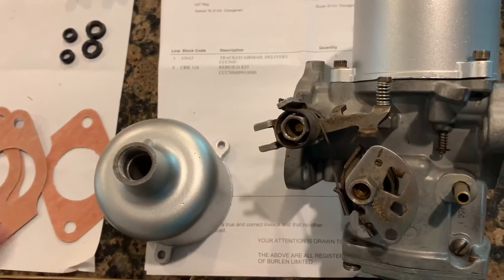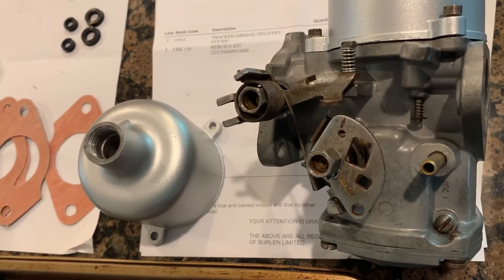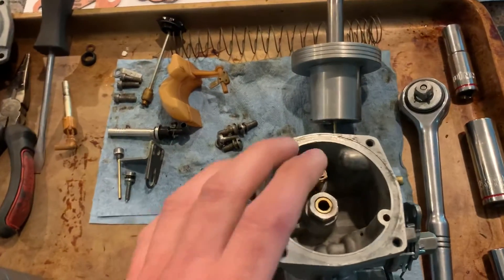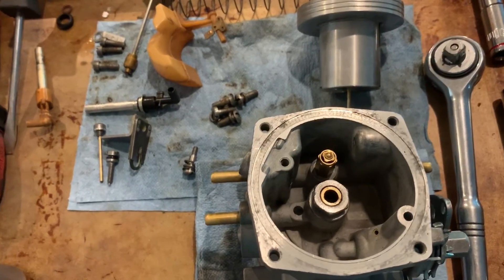SU HIF 4 Follow Up - Fast Idle Screw and Dashpot restoration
Just a quick follow up video to my SU HIF rebuild video. Turns out my carburetors were missing a part.